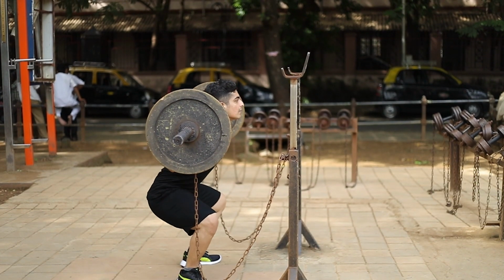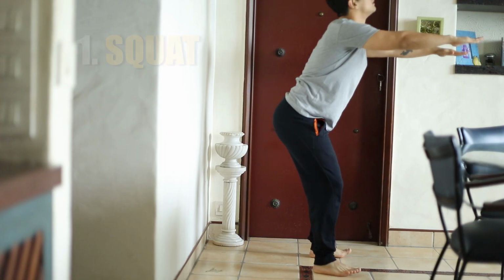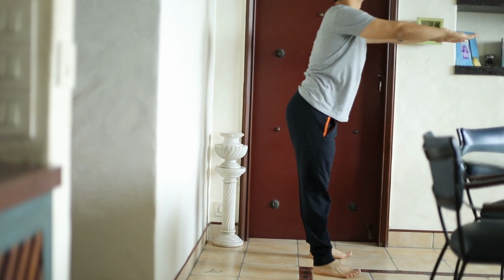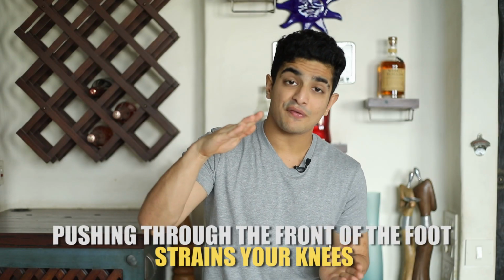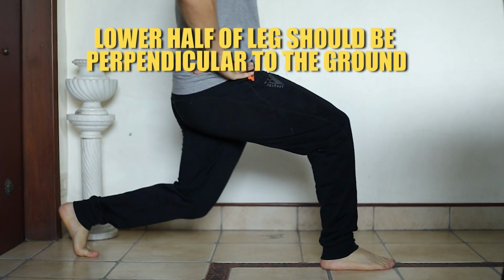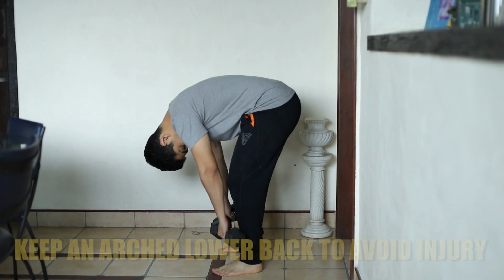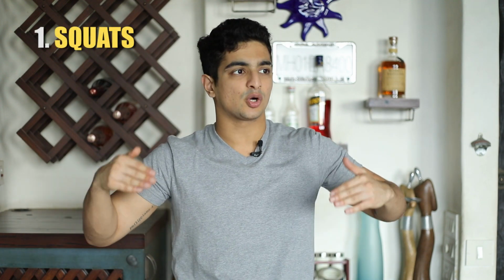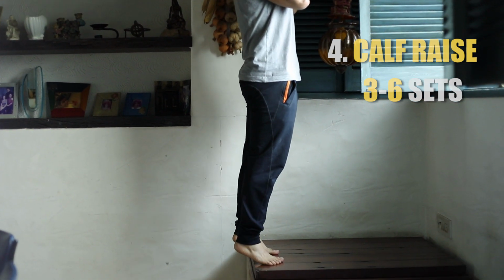Leg Workout For Men & Women At Home | Exercise Form & Training Plan | BeerBiceps Home Workout Series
WORKOUT PLAN

1) Squats
4 sets (COMPULSORY)
Increase the weight or the number of reps in each set

(Optional - 3 sets of squats or step ups)

2) Lunges
3 sets - each leg
Either alternate leg or one leg

3) Stiff Leg Deadlift
3 sets

4) Calf Raise
3 - 6 sets

BeerBiceps is back once again with yet another home workout video, and this time, we're talking about leg work out! That's right, a lot of people forget that legs need to work just as much as any other part of the body. Toned legs add to the aesthetics of your entire physique. This is where leg workouts come in! You don't have to be worried if you can't go to the gym to do these workouts, we're going to show you how to do them right at home! This leg workout is suited for everyone be it men or women, beginners or professional who want to work their legs out, but don't know where to start from. We're going to show you how to do Squats and Step Ups, Calf Raises and Lunges and all of it at the comfort of your house! If you have dumbbells, that's great, but if you don't have dumbbells, don't worry. You can use a heavy school bag instead! So if you want toned legs to look with that upper body, this is the workout video for you! If you like the video, like it and make sure to give it a thumbs up as well!